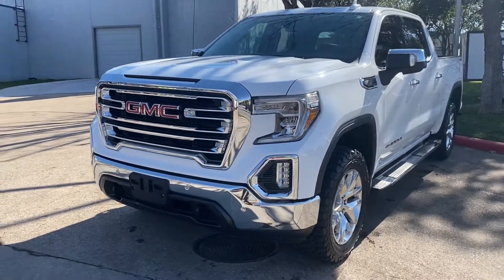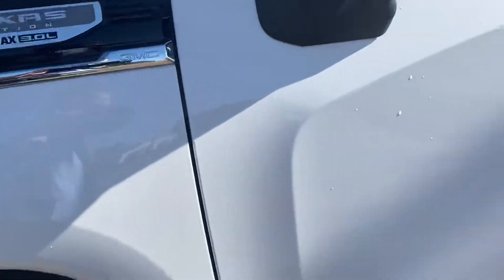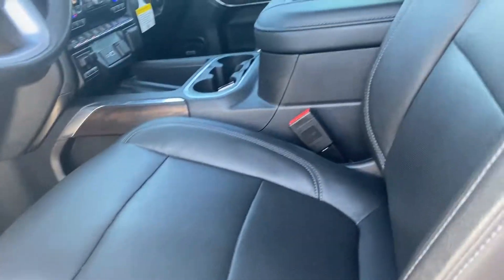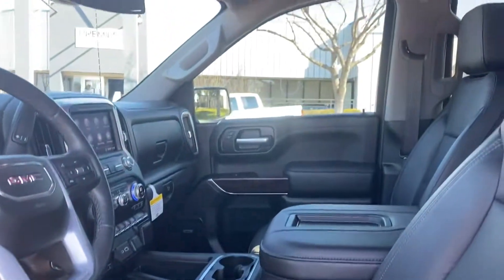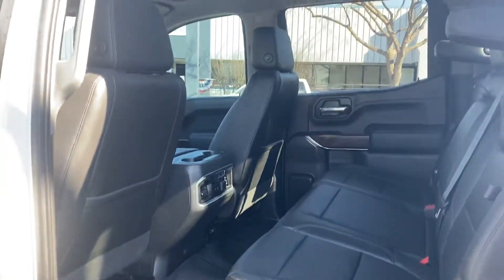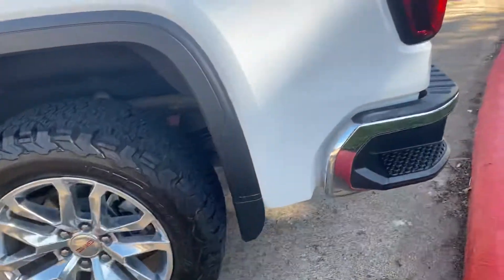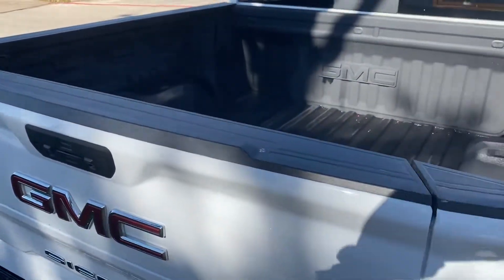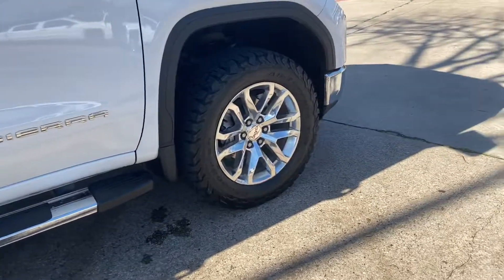2020 GMC Sierra 1500 SLT Texas Edition X31 Off Road Package